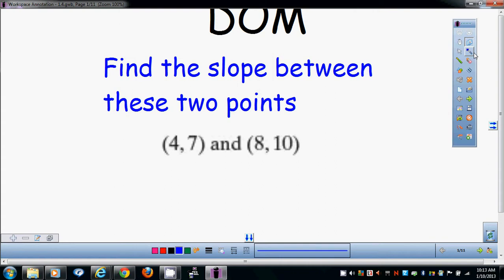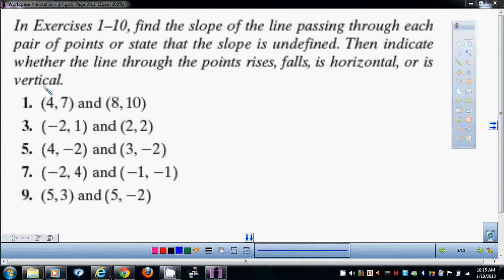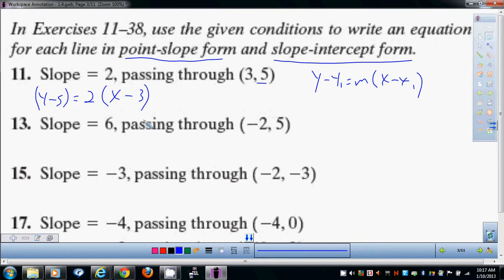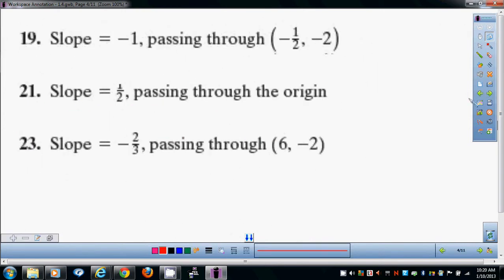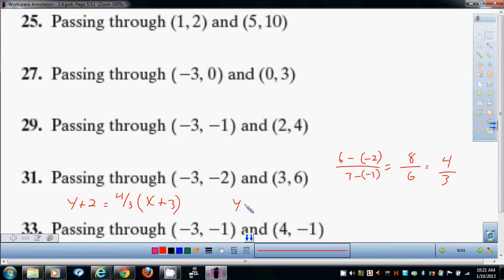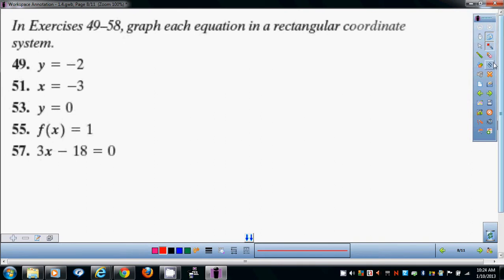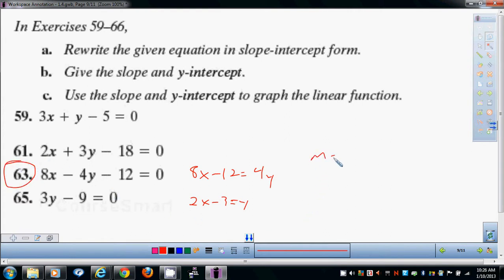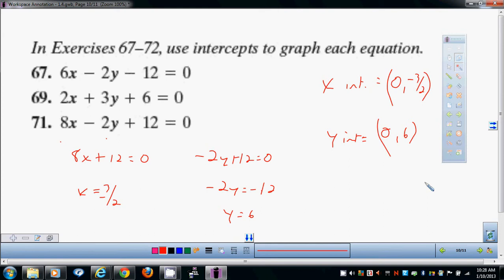1 4 Thu Jan 10